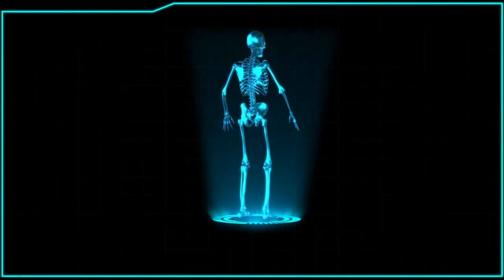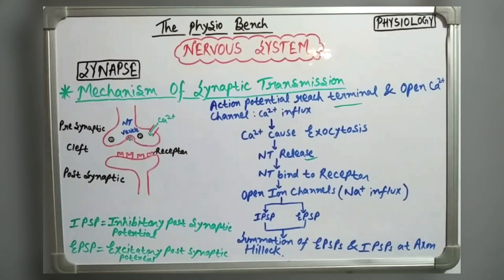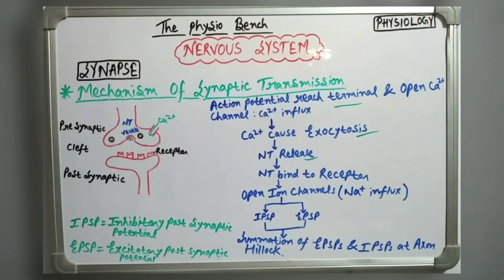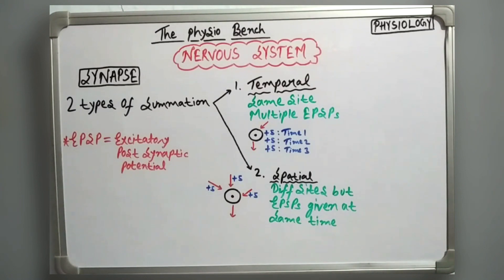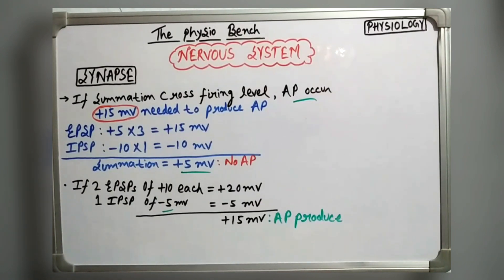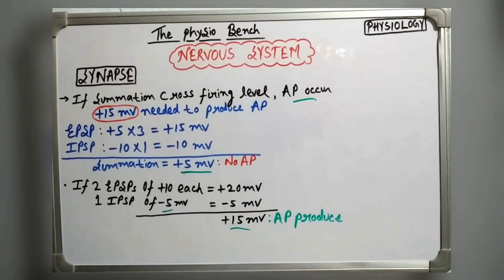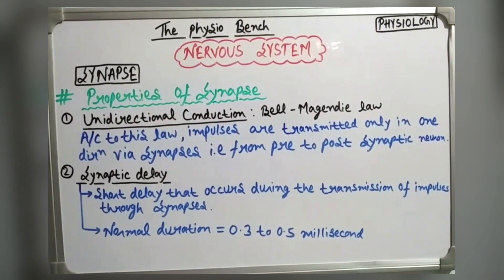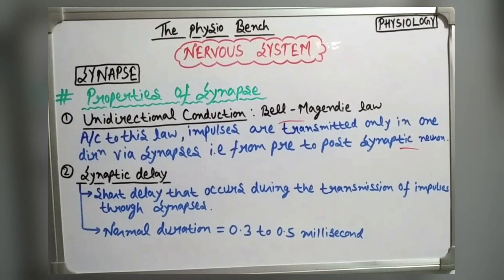| NERVOUS SYSTEM LECTURE - 5 | HUMAN PHYSIOLOGY || @ThephysioBench ||